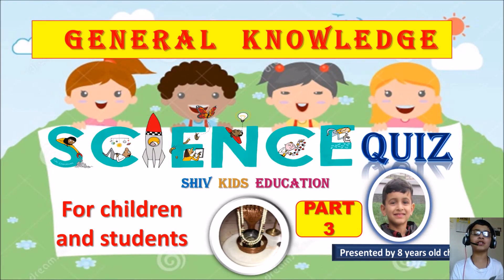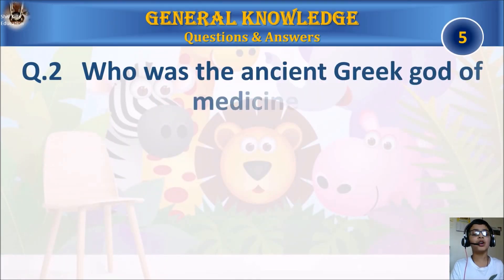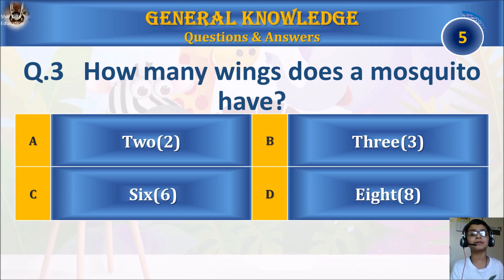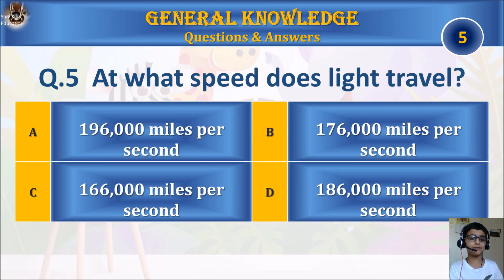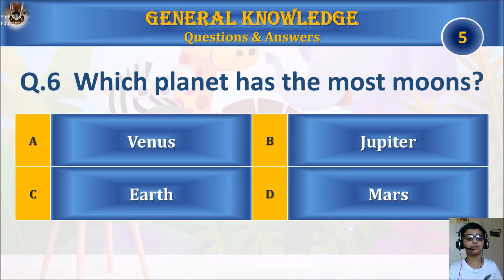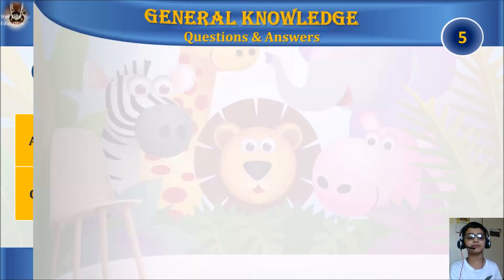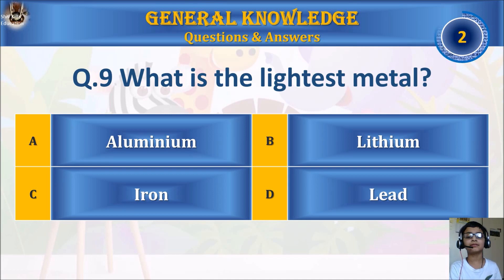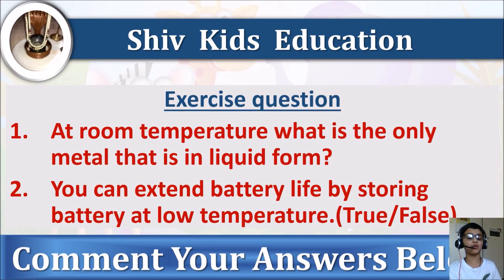Amazing Science Quiz for kids| science trivia|science quiz questions|educational videos for students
Amazing Science Quiz for kids | Gk for kids|science quiz questions|educational videos for students